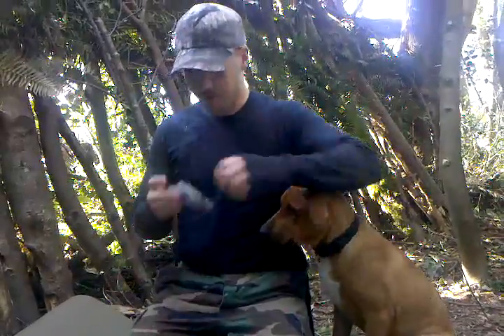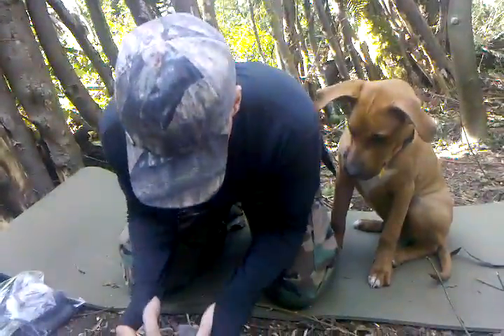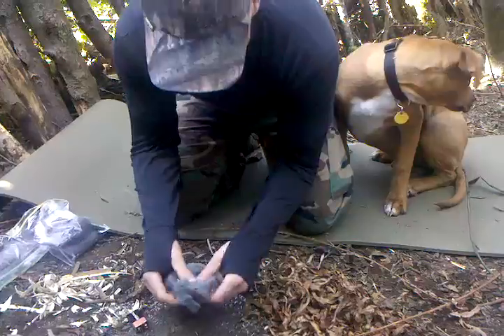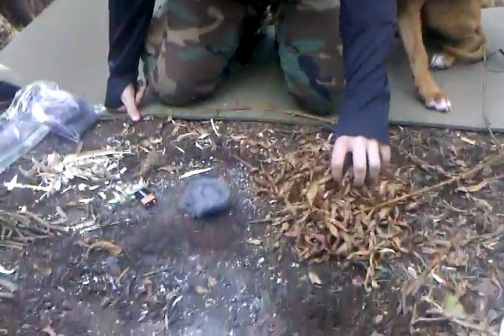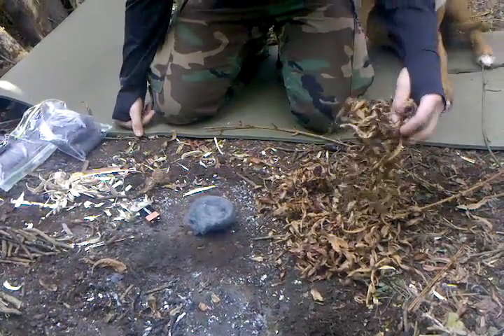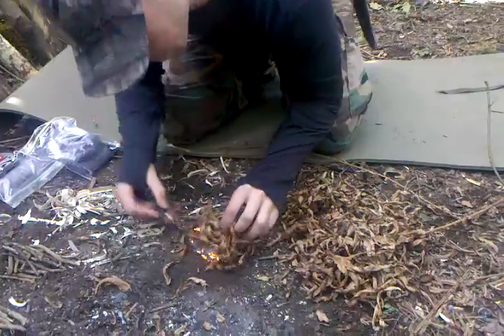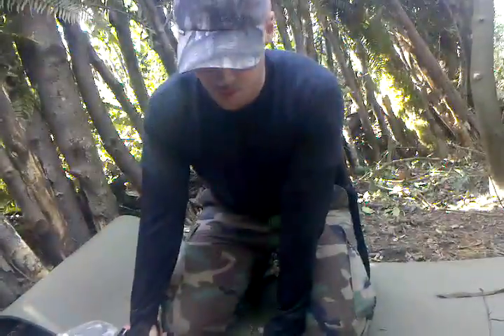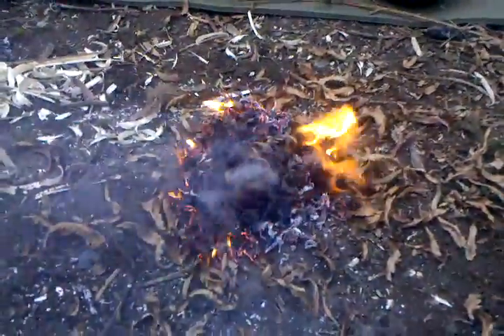How to start a fire with steel wool and a 9 volt battery